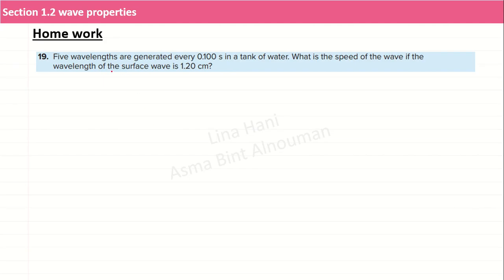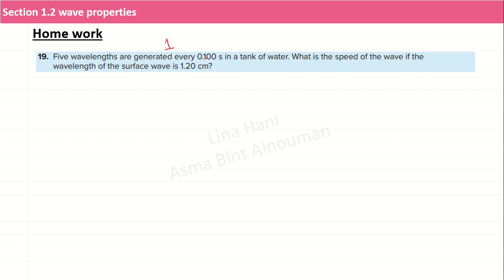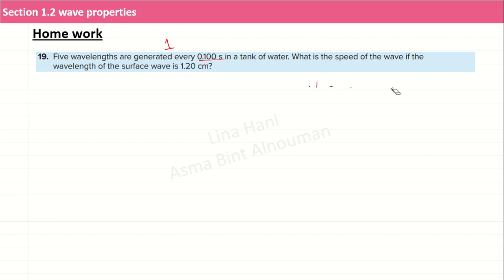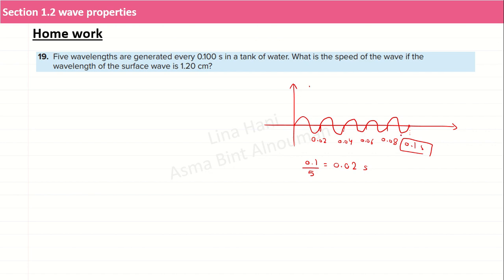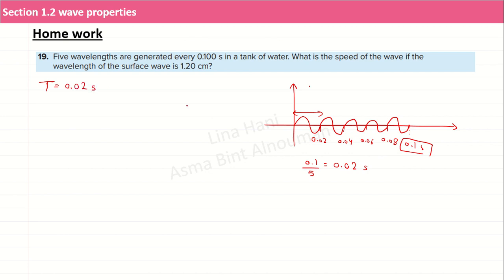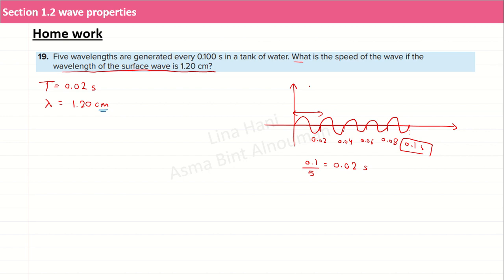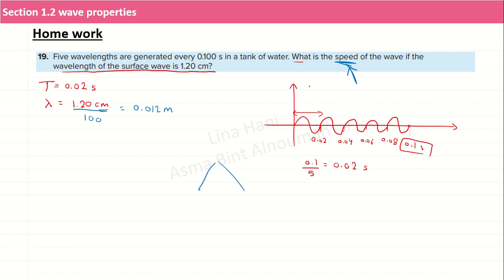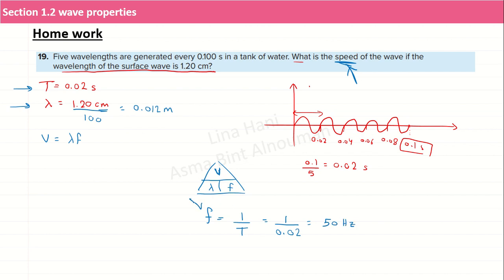10A lesson2 wave properties question 19